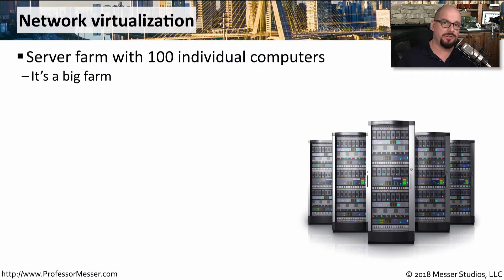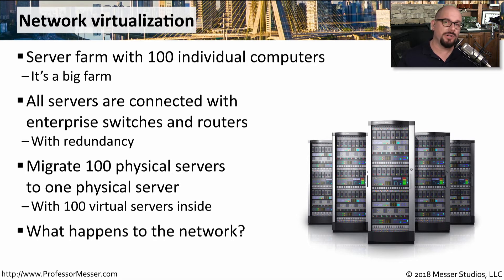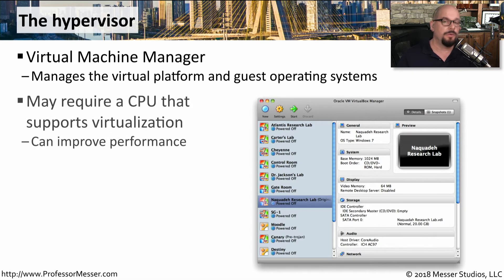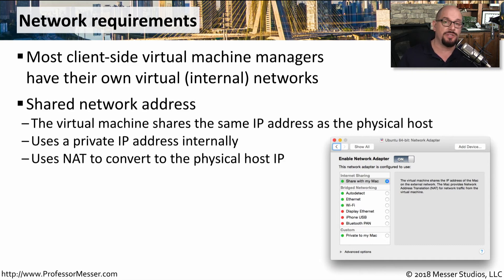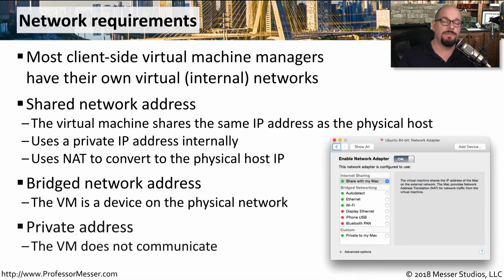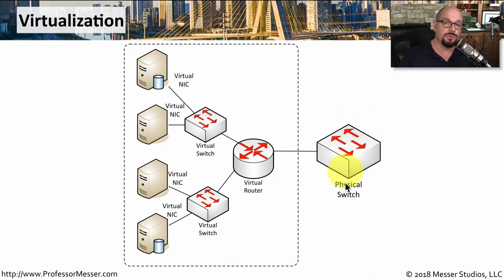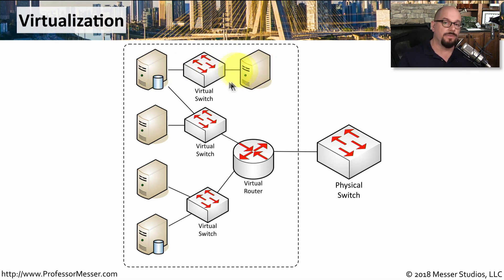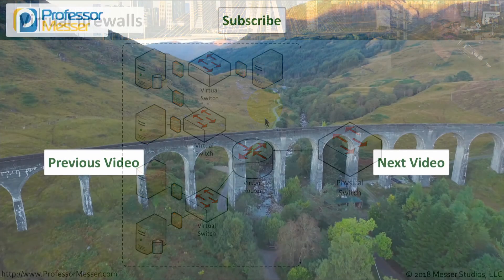Virtual Networking - CompTIA Network+ N10-007 - 2.4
Now that we’ve virtualized the data center, what happens to the network? In this video, you’ll learn about network virtualization deployment strategies.